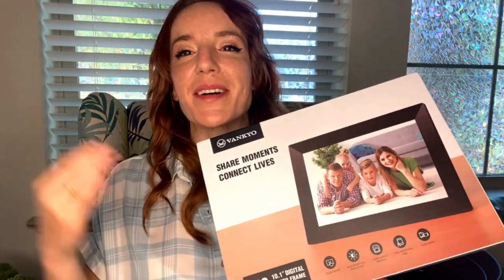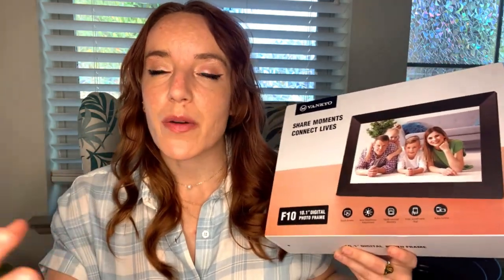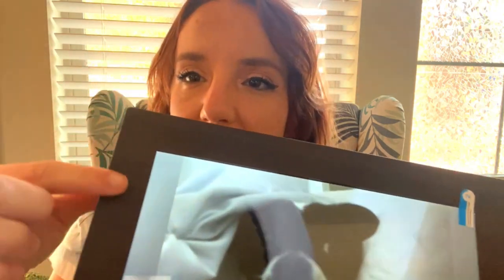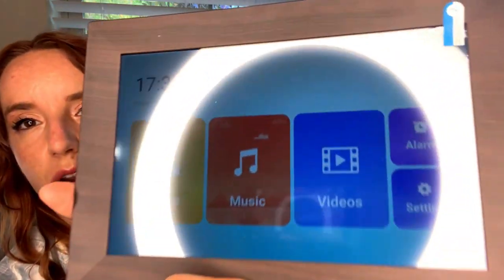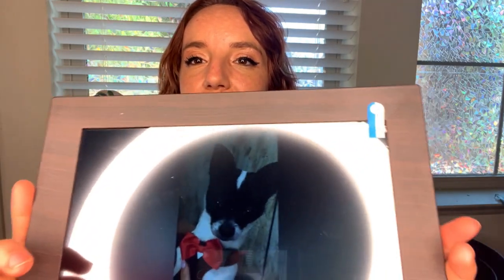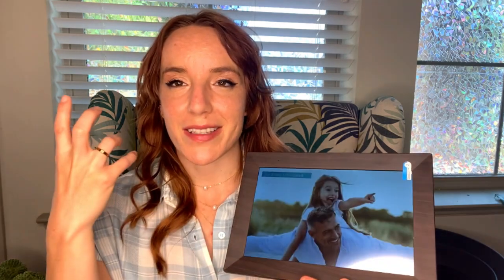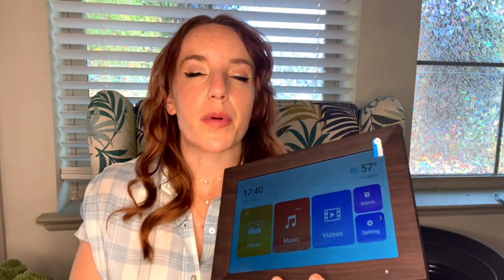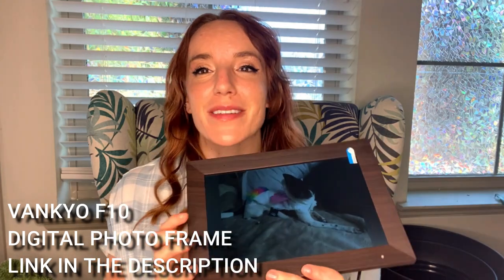The Perfect Gift! Vankyo F10 Digital Photo Frame